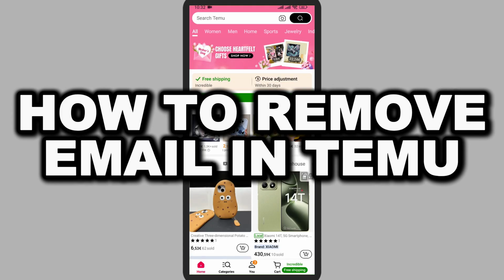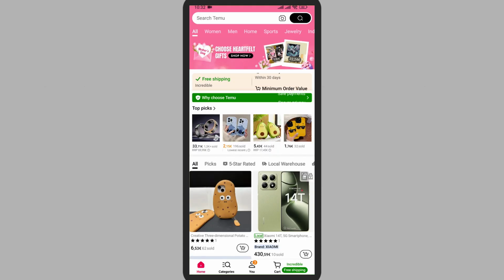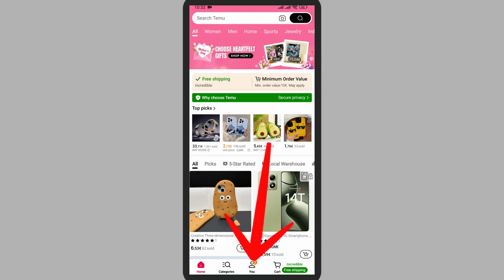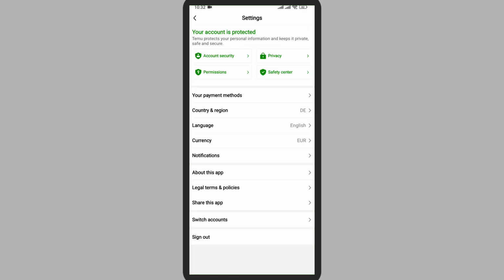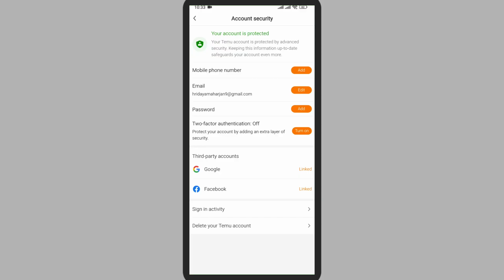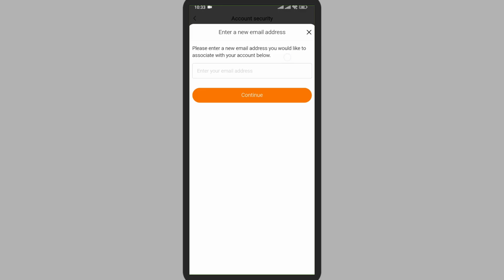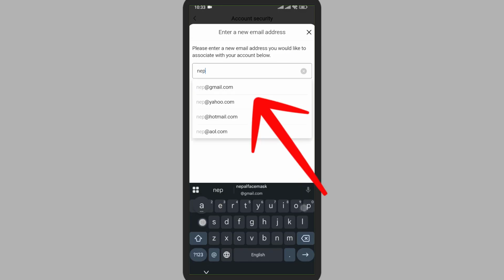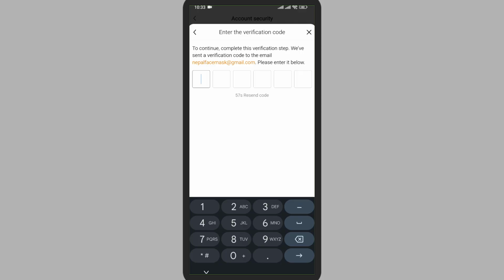How to Remove Email in Temu 2025?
In this step-by-step guide, you'll learn how to remove your email in the Temu app, whether you're switching to a new email or trying to protect your privacy. We’ll walk you through how to update your account settings, disconnect an old email, and secure your profile.

📧 Managing your email and login information in Temu helps keep your account safe and ensures you receive important notifications where you want them.